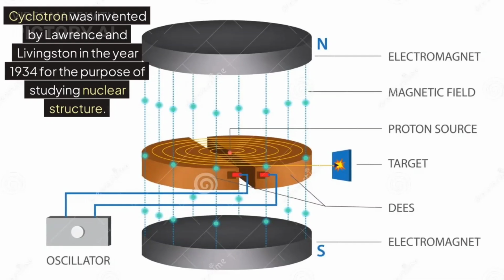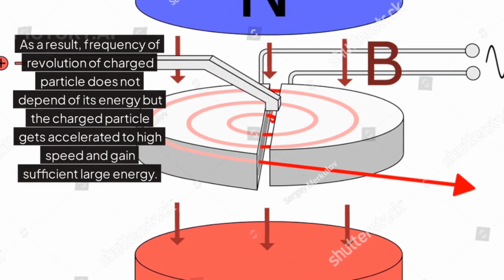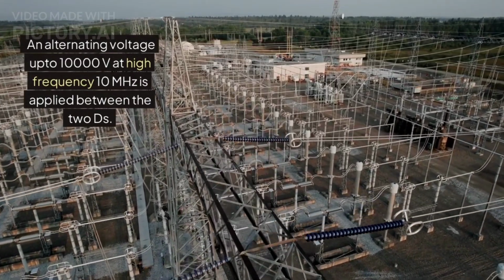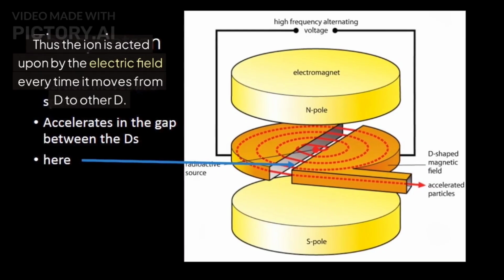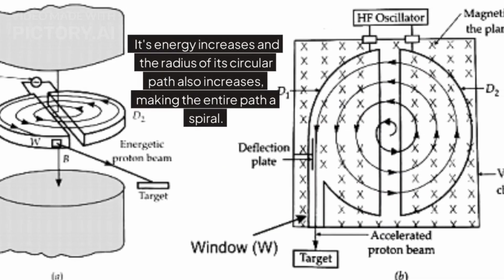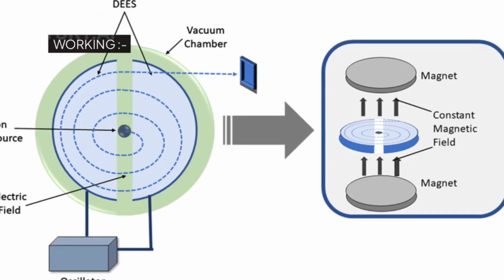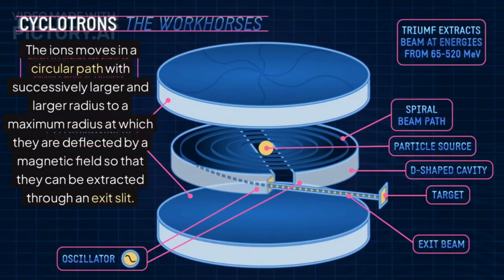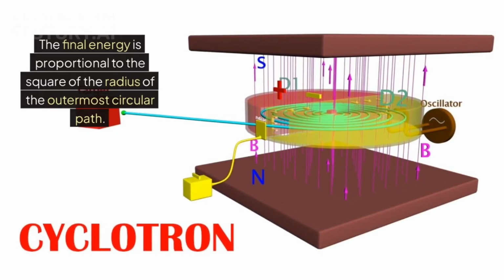CYCLOTRON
principle
 construction
working
and Application